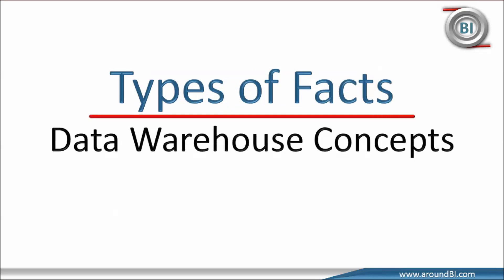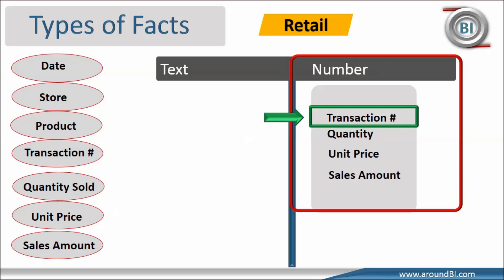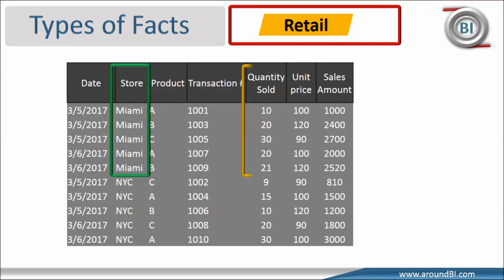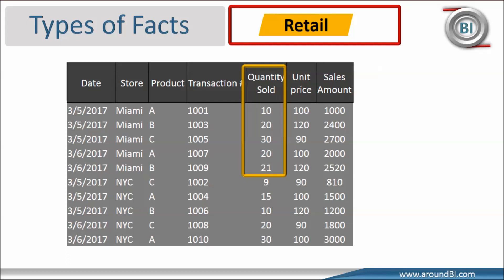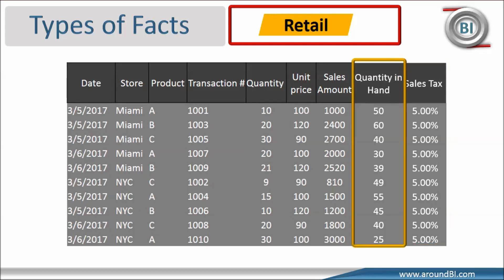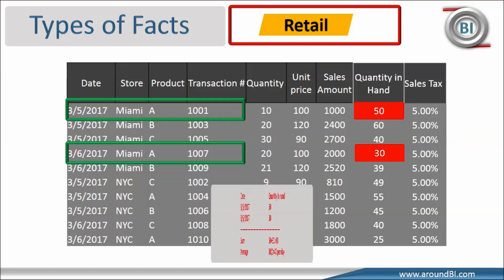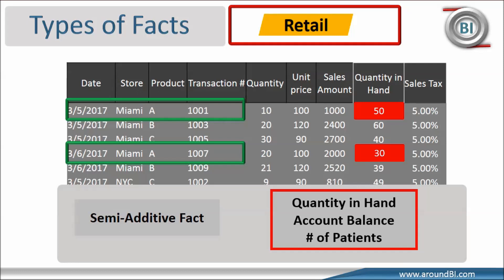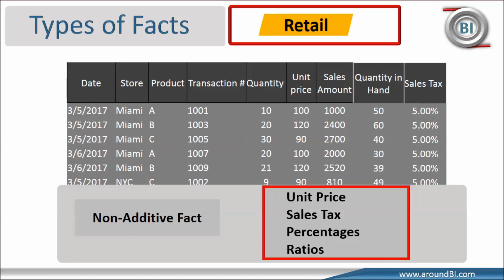Types of Facts | Data Warehouse Concepts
In this tutorial, we will walk through different types of fact. The nature of aggregation of facts for dimensions divides Facts into 3 groups that we can call 3 different fact types:
1. if fact can be summed up for all dimensions in then it is called Additive Fact.
2. if it can be summed up for some dimensions in table but not all then it is semi-additive fact and
3. if it cannot be summed up for any of the dimensions present in the table then it is non-additive fact.